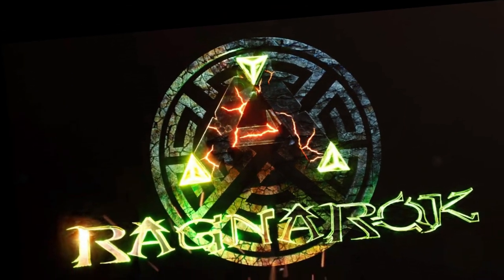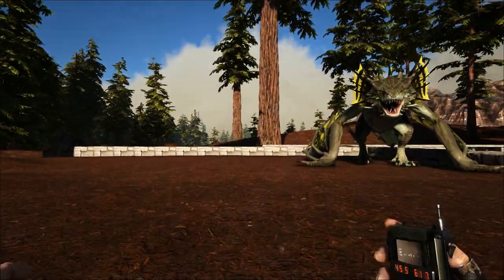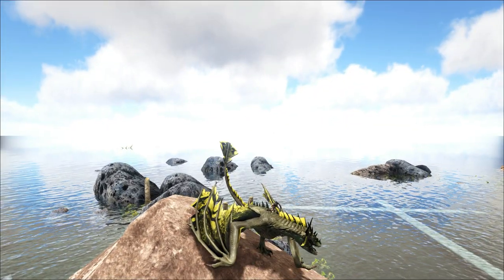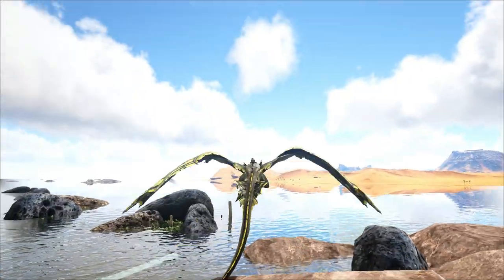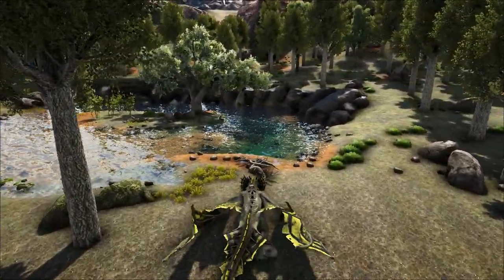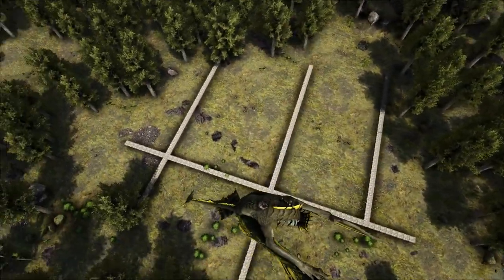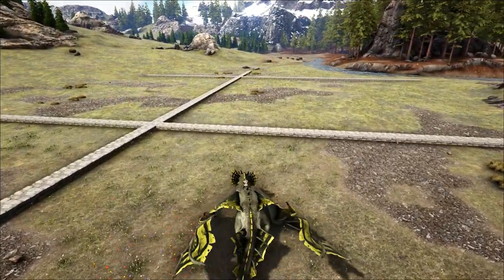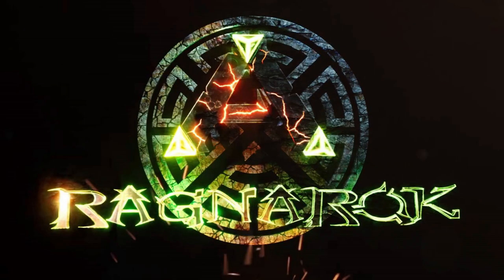Top 5 base locations Ragnarok: Ark Survival Evolved (big flat spots)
I like Ragnarok it's my favourite map up to now the landscape is stunning, although I have just spent a couple of hours on Extinction and it's pretty amazing :)
 I built this 1200 foundation Dino factory on an Ice lake and decided to find other locations that had large flat areas to build on. It's not too hard to play with foundations and build on uneven terrain, but building walls around castles and large bases is much easier when you have good flat spot.
  I had a search around and remembered some places I had built on in the past, I looked for resources nearby and a close water source.
  The areas I picked are all pretty varied and the Shallow sea area I found is a good one I think, it has potential. I will cover Extinction asap.

music